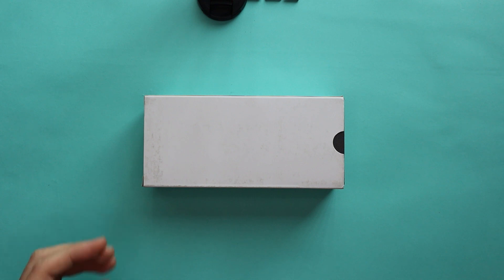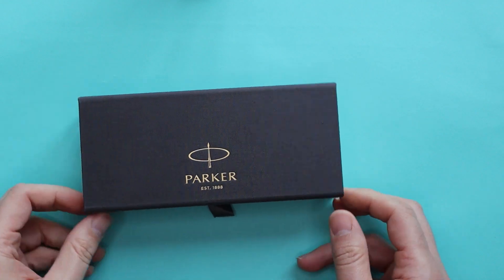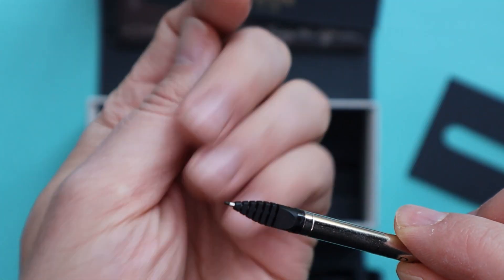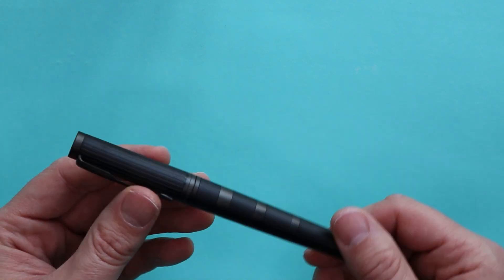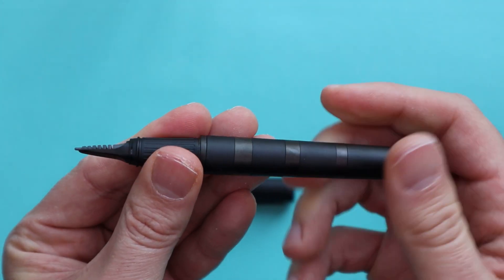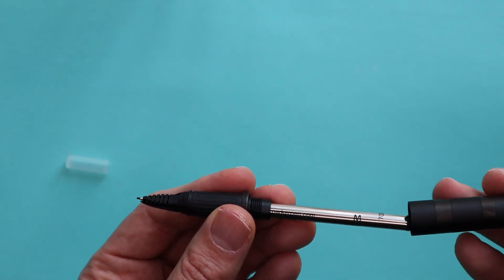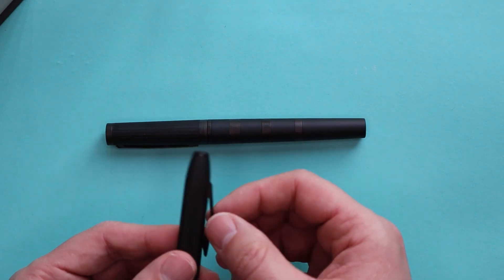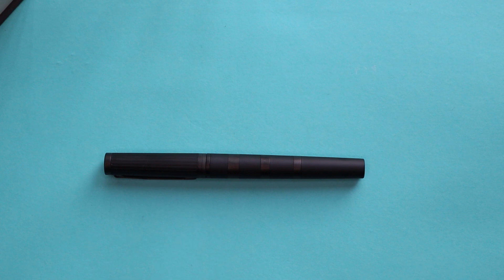Parker Ingenuity 5th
A quick unboxing and first impressions of the Parker Ingenuity 5th technology pen, in matt black.